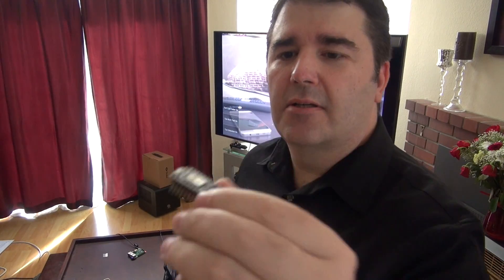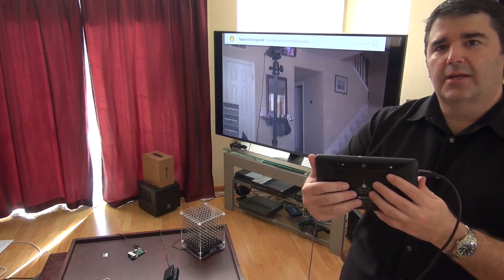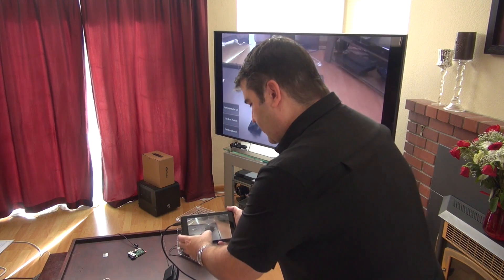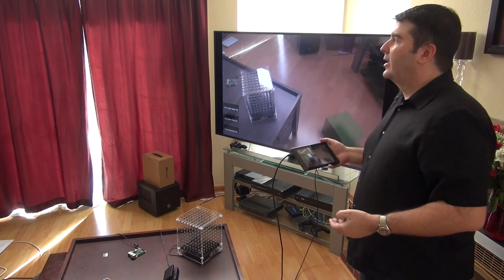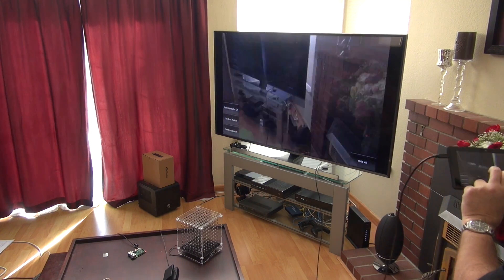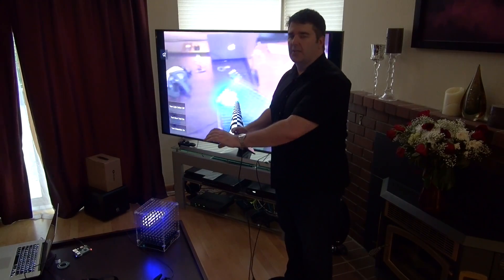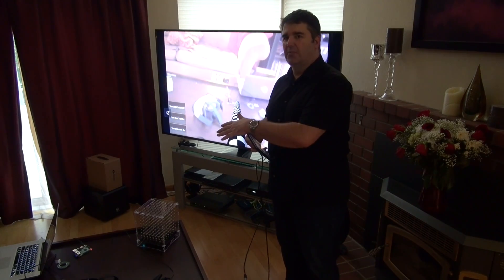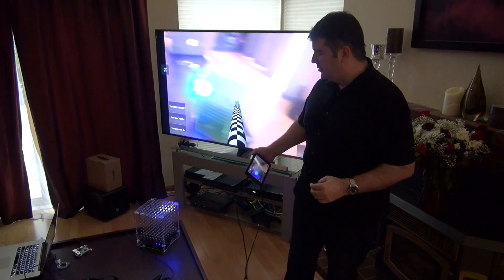Real-life Lightsaber using Project Tango + IoT Volumetric Display (details)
Want to see a real-life lightsaber, controlled by a Project Tango tablet?
I made this tech demo a few weekends ago and presented it at Google, at a VR meetup. The 8x8x8 LED cube I'm using is called L3D It's powered by an IoT device called Photon, from Particle.io.

Related to this, I'm working on an IoT gateway service that maintains all devices' 3D location, to enable collaborative AR spaces. Even if the IoT devices have no knowledge of their location, they can be anchored to real-world coordinates with a Project Tango device. Anyone can then invoke the actuator's/sensor's exposed functions directly from their AR viewer, provided they have the necessary credentials. Neat stuff.